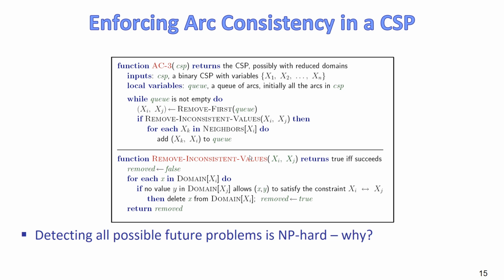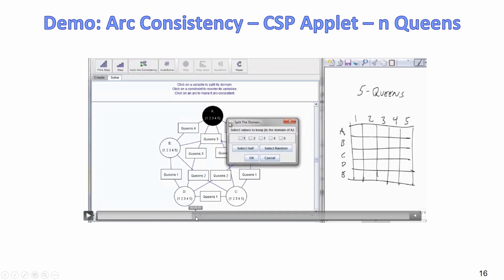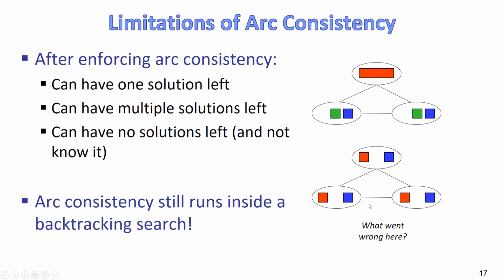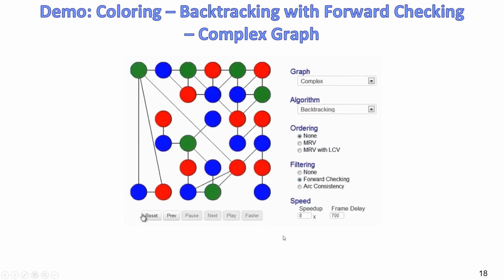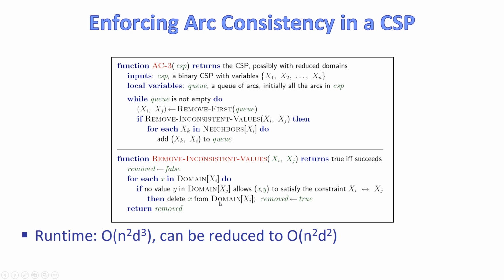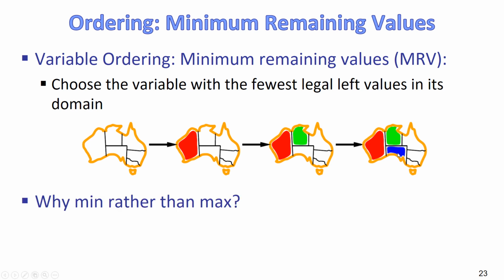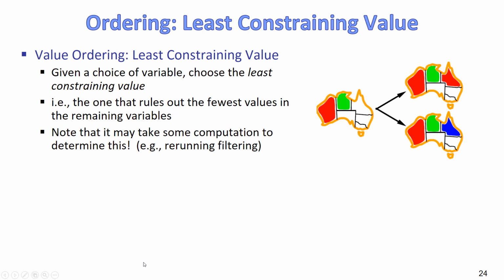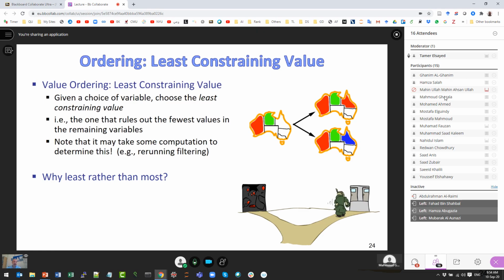CMPS 403 | Artificial Intelligence | F20 | Session 3-(III) | CSP (Filtering & Ordering)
Part III of Session 3 of CMPS 403 Artificial Intelligence, Fall 2020 course at Qatar University by Dr. Tamer Elsayed